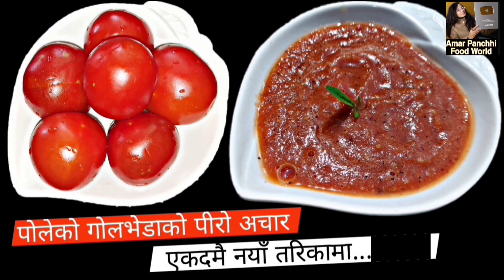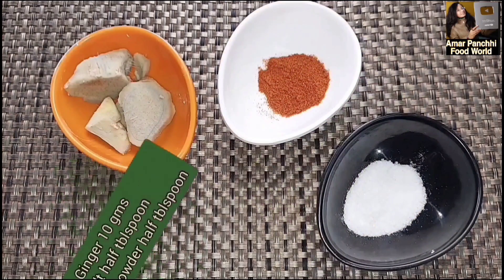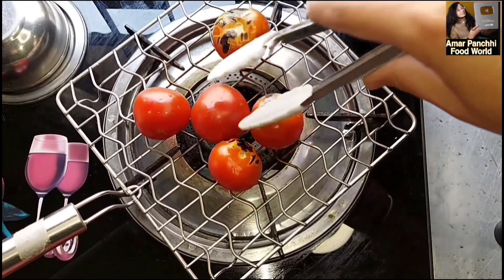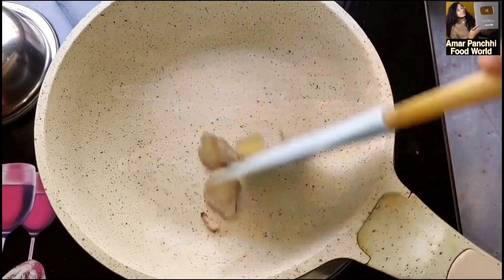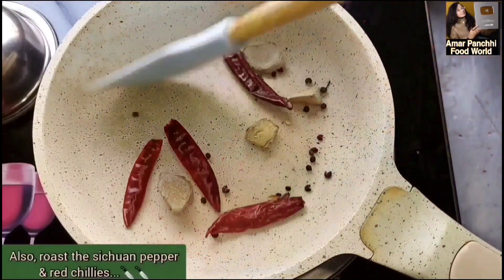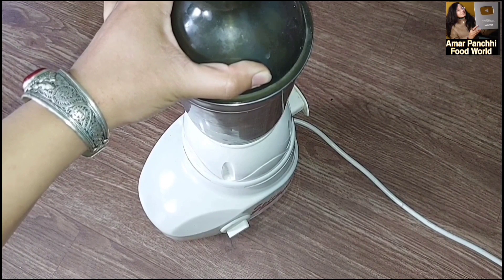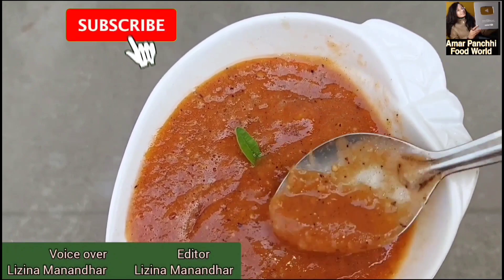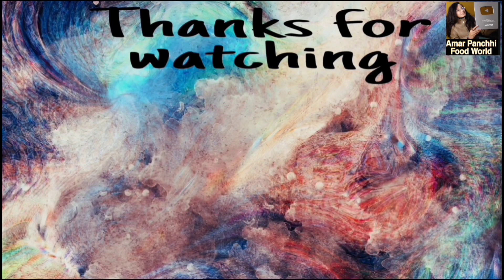पोलेको गोलभेडाको पीरो अचार...🍅🍅|| Barbequed Tomato Pickle | Poleko Golveda ko Achar ||Tomato chutney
पोलेको गोलभेडाको पीरो अचार...🍅🍅|| Barbequed Tomato Pickle | Poleko Golveda ko Achar ||Tomato chutney@amarpanchhifoodworld

Tomatoes 200gms
Salt half tblspoon
Red chilly powder 1 tblspoon
Red chillies(4)
Ginger 10 gms
Sichuan pepper(8)
                😘😘An extraordinary way to make पोलेको गोलभेडाको पीरो अचार...🍅🍅|| Barbequed Tomato Pickle |  which is more tasty, yummy & delicious...@Amar Panchhi Food World😋😋
"HAPPY COOKING"
1. Youtube
3. Facebook group
4. Instagram

          " A cooking video tutorial by Lizina"